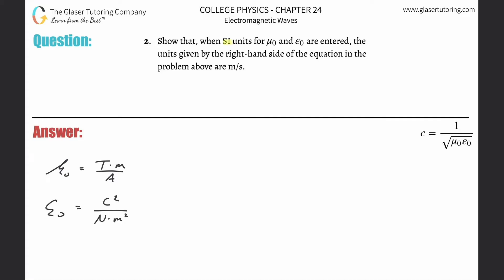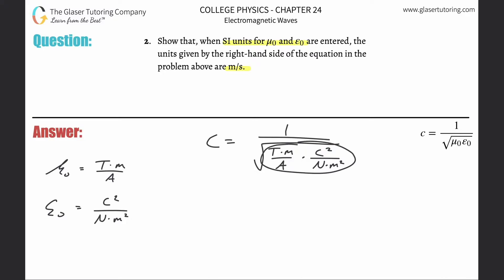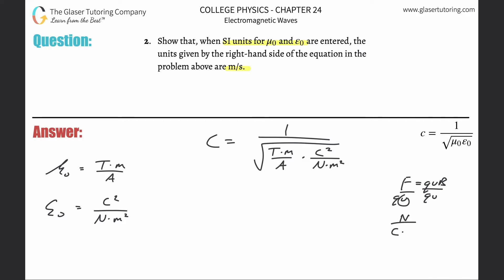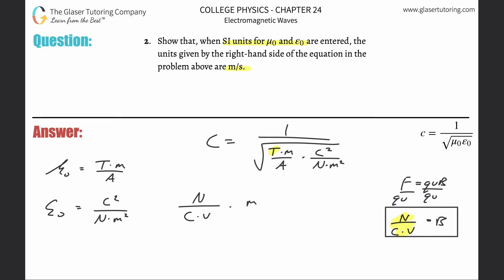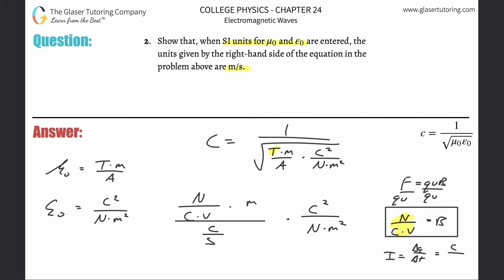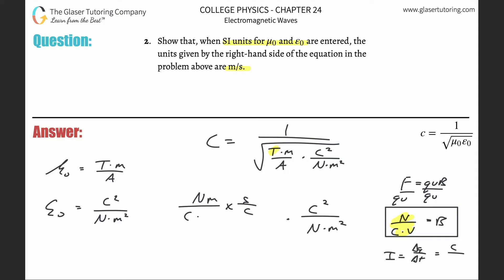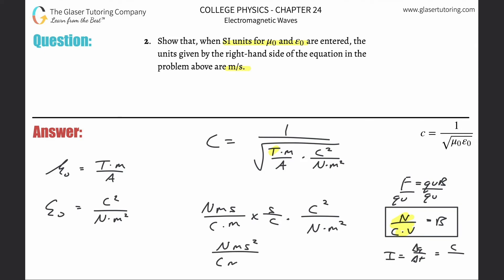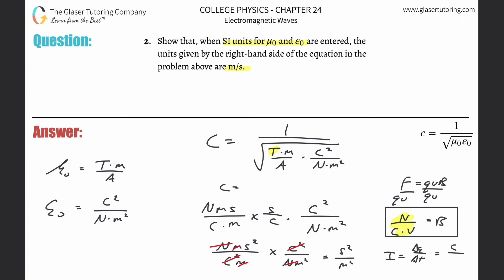24.2 | Show that, when SI units for 𝜇0 and 𝜀0 are entered, the units given by the right-hand side of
Show that, when SI units for 𝜇0 and 𝜀0 are entered, the units given by the right-hand side of the equation in the problem above are m/s.